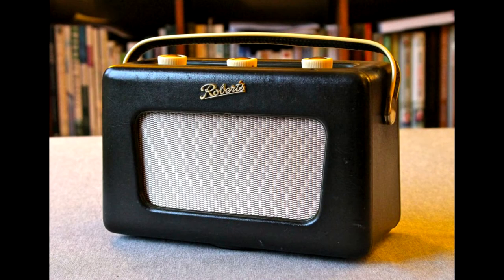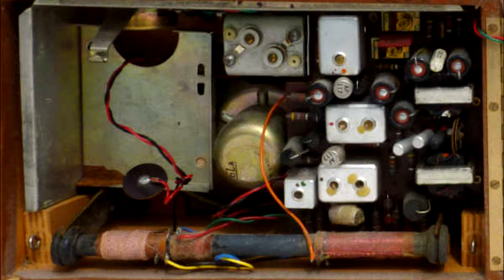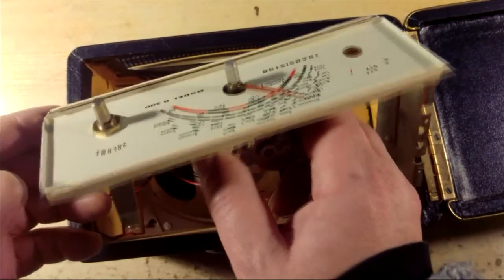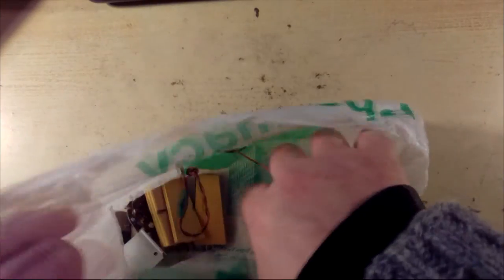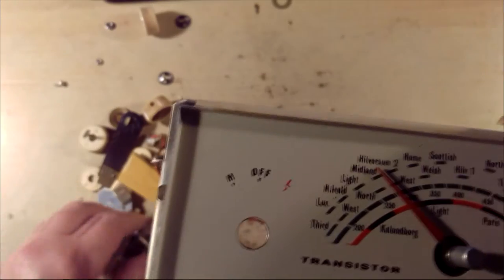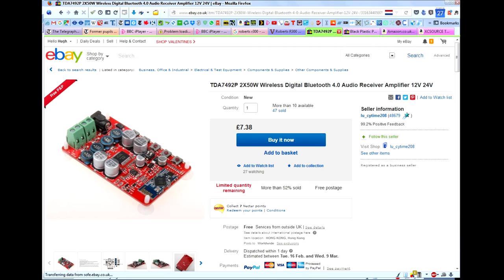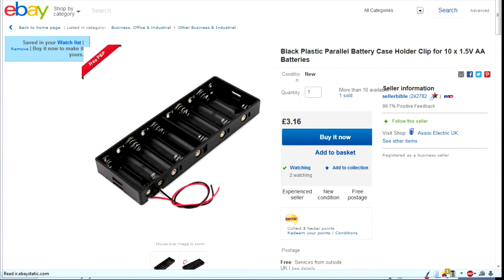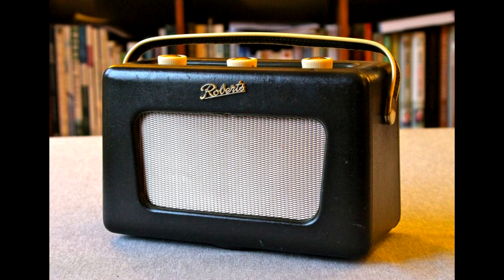Roberts Radio R300 to Bluetooth Speakers - Part 1 - The Plan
Re-purposing an R300 to make Stereo Bluetooth Speakers using a TDA7492P Bluetooth Calls D Amplifier Board with a 12V Rechargeable Power Supply. See you for Part 2 when the parts arrive!
Special thanks to Dash for The Big Chicken!